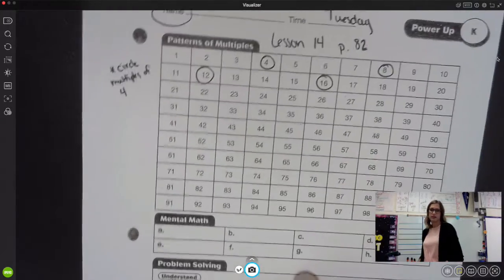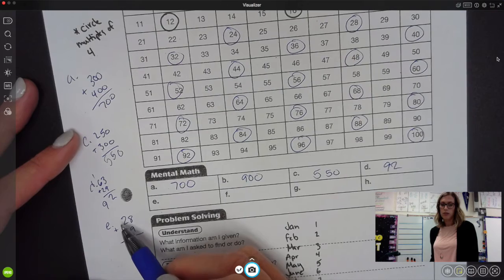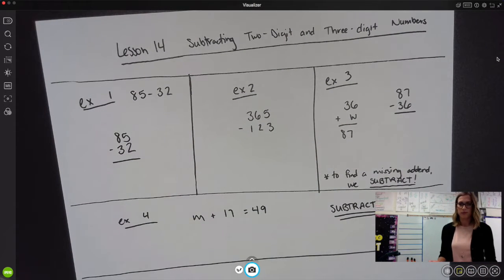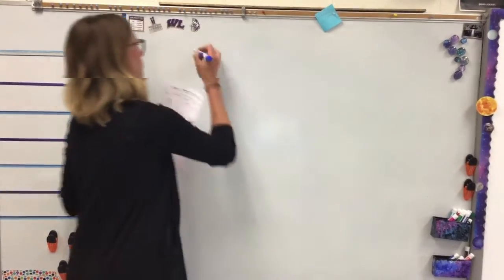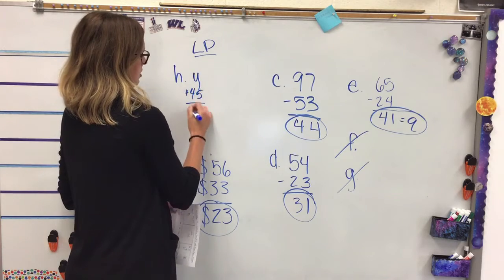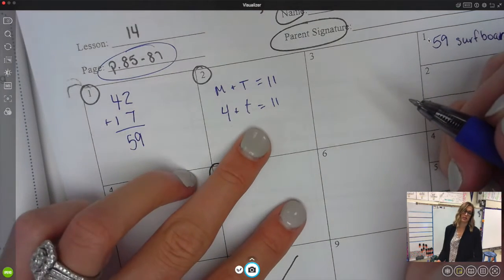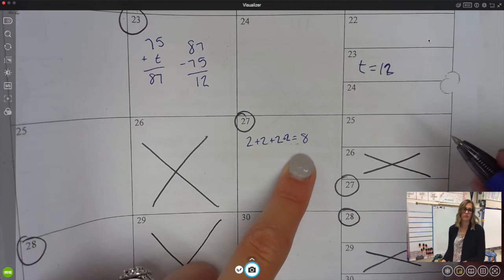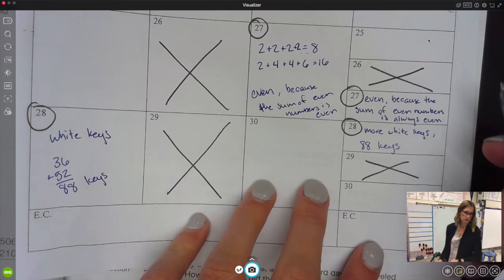Math Lesson 14